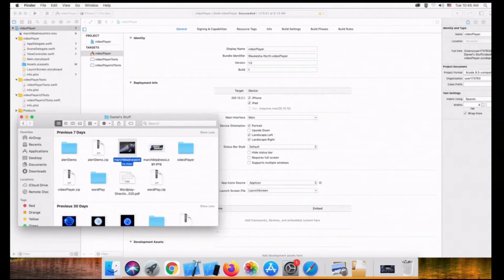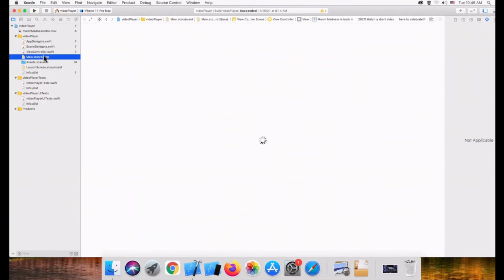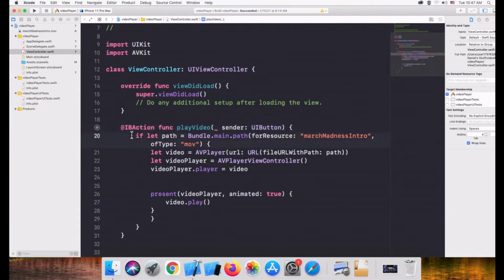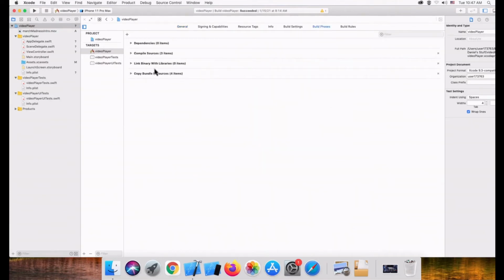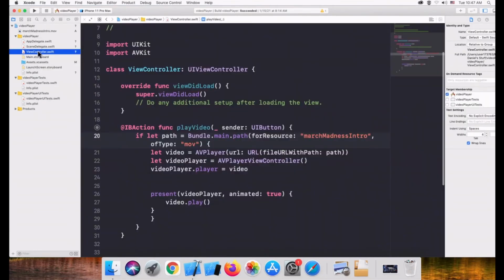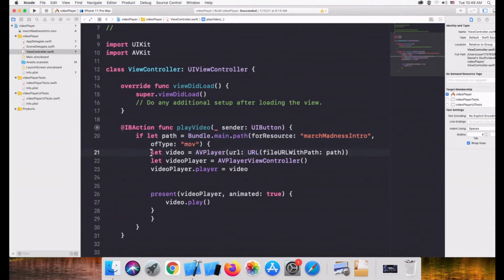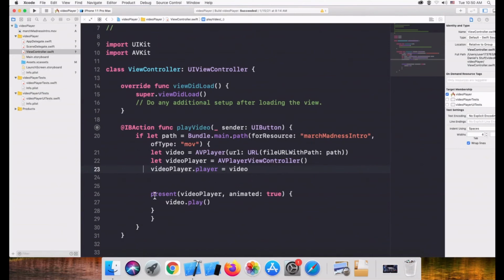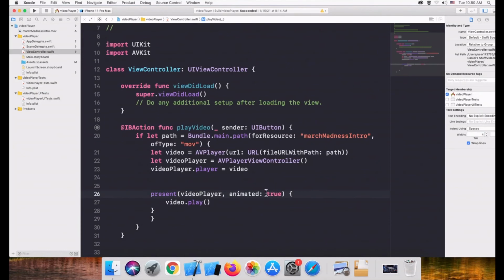Create a Video Player in Swift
This tutorial will teach you how to create a video player in Swift, and what each line of code means to the program. I hope this video is enjoyable, and that you learn something new from it!

School: Waukesha North High
Teacher: Mrs. Kamenar

This video was awarded 3rd place in the 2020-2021 Uncharted Learning Contest!